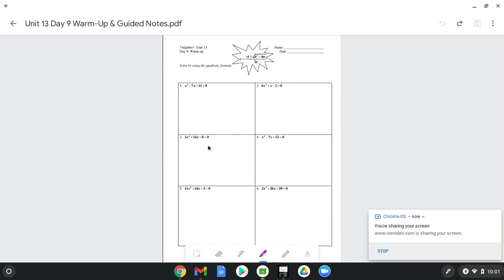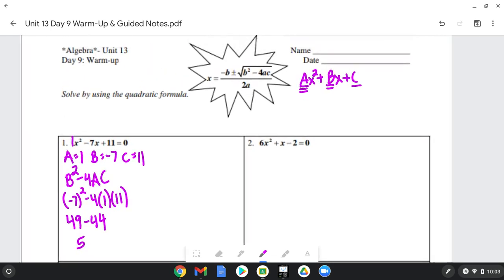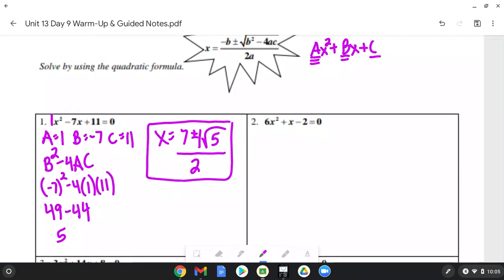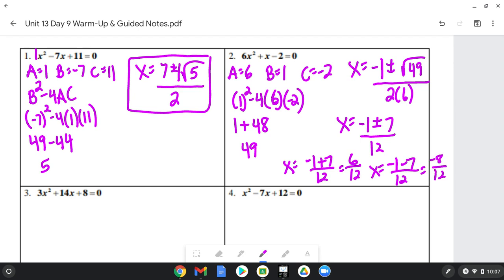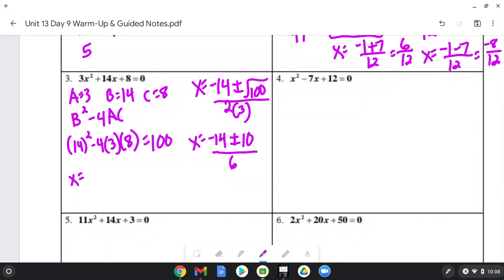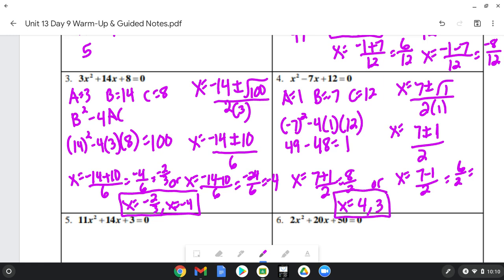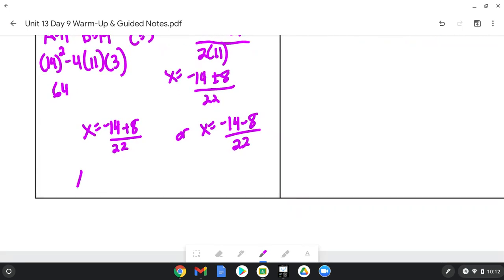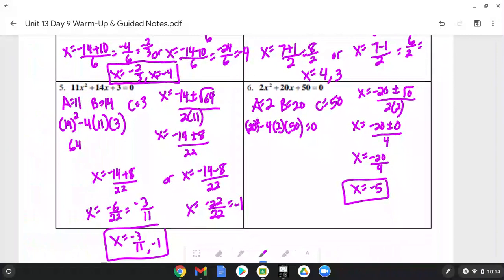Unit 13 Day 9 Notes